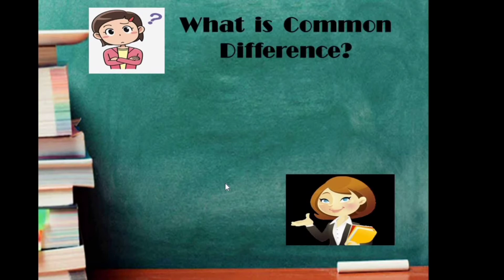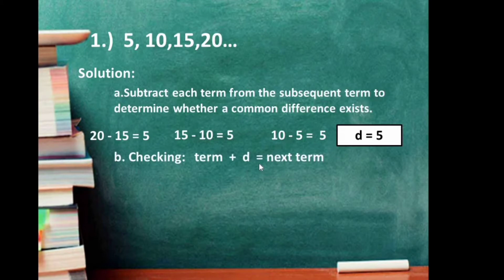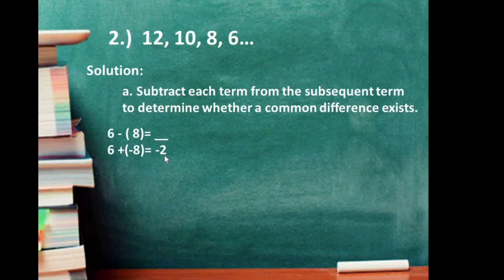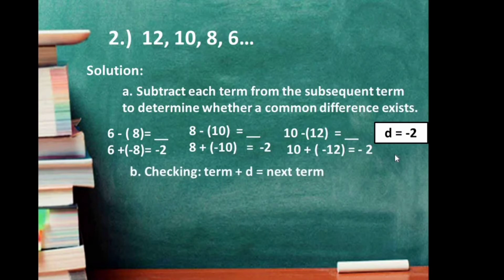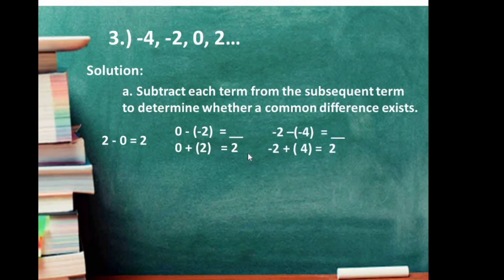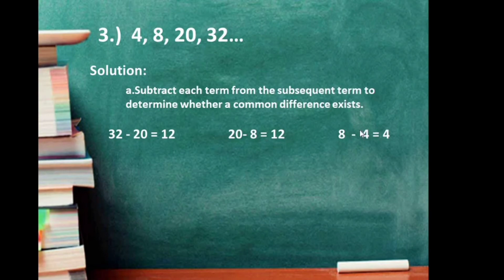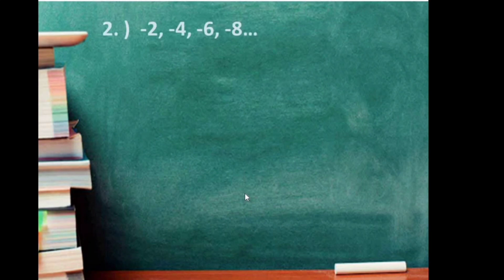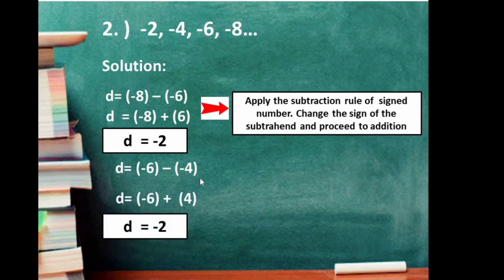WHAT IS ARITHMETIC SEQUENCE?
Let us learn about arithmetic sequence.